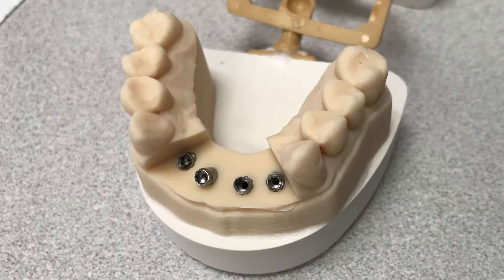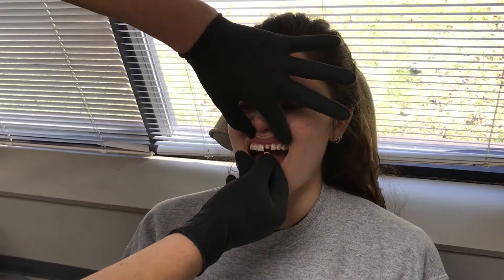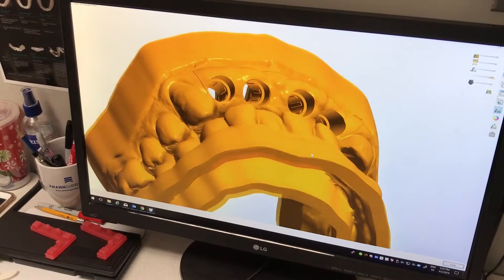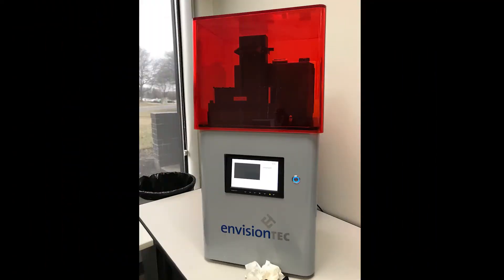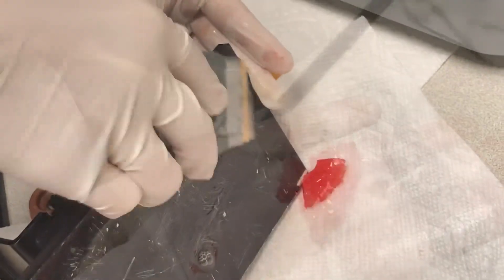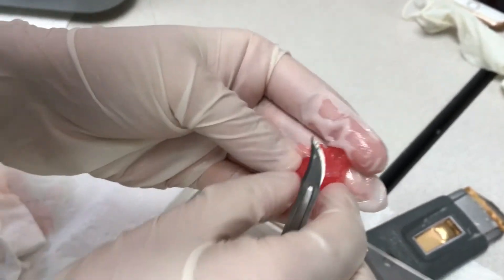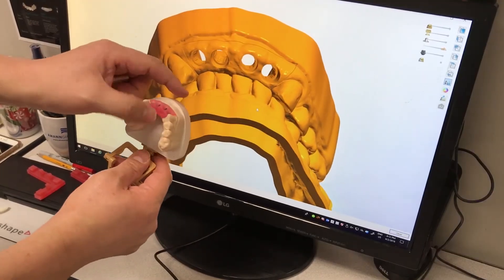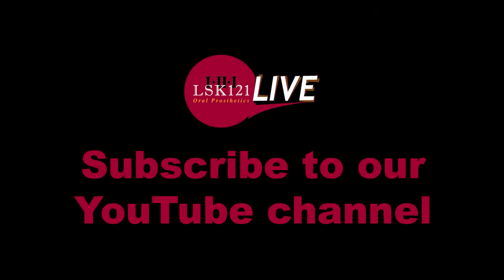Making 3D Printed Gums | Dental Lab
The process of making 3D printed soft tissue gums for dental laboratory mouth models.  Soft tissue gums better mimic real tissue and help a dental technician to create a tooth prosthesis that fits better into a patient's mouth.
In this video we use an EnvisionTEC 3D printer, and an stl file we edit in 3shape.
Come learn from the Master Dental Technician, Luke S. Kahng, the CEO of LSK121!